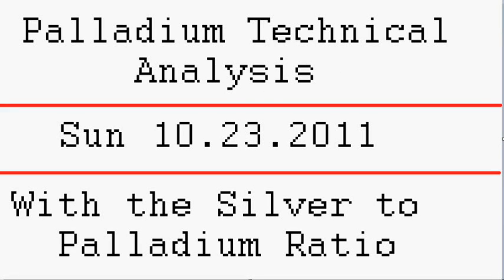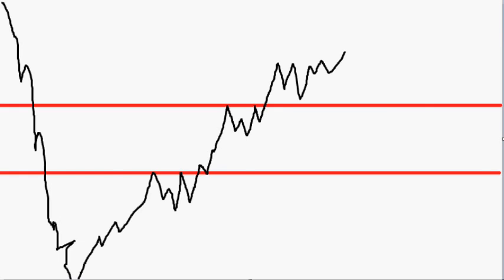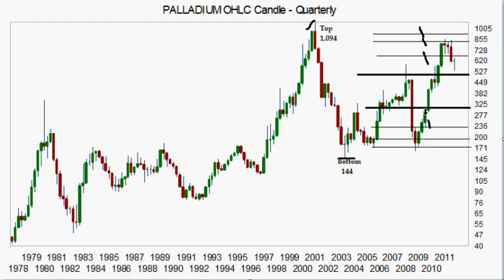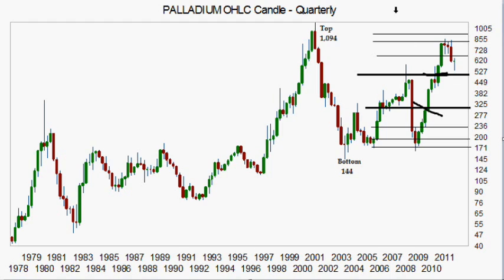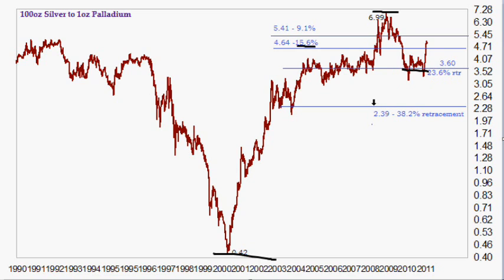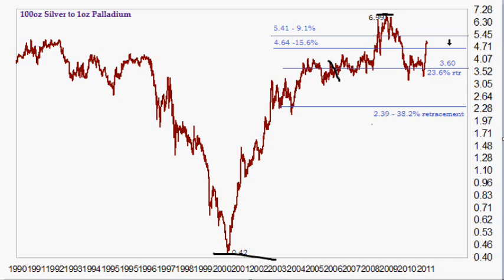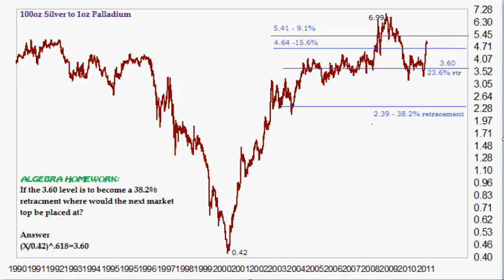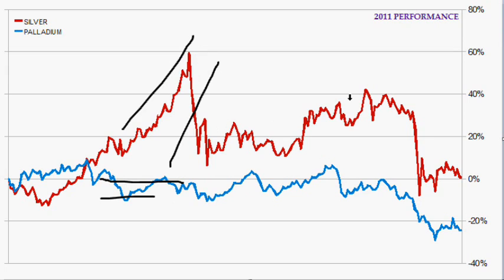Palladium Technical Analysis 10.23.2011